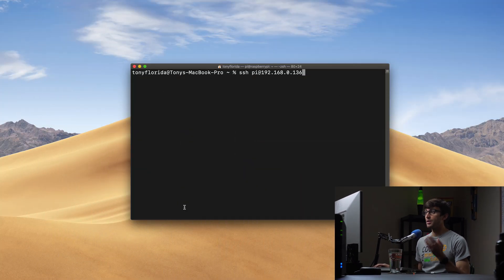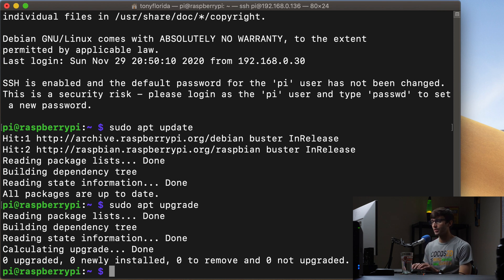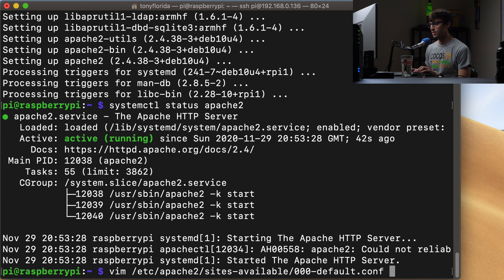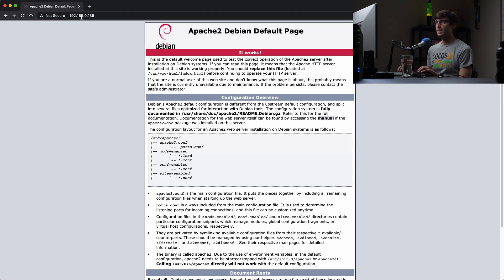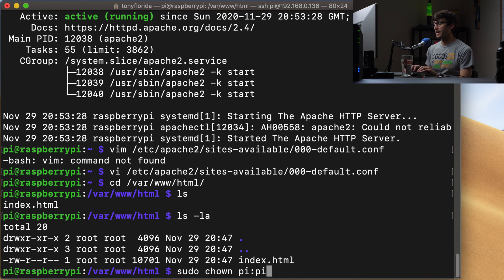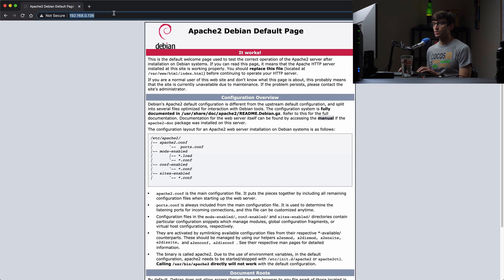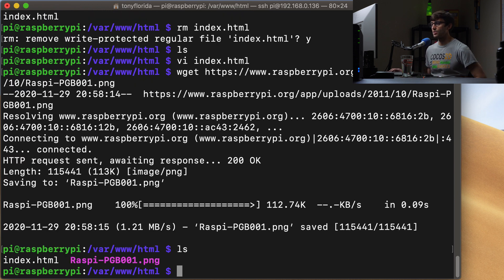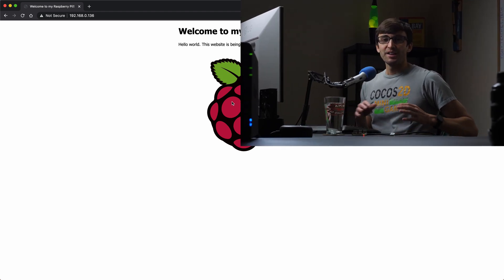How to Install an Apache Web Server on Raspberry Pi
Learn how to install the Apache web server on your Raspberry Pi in this tutorial.